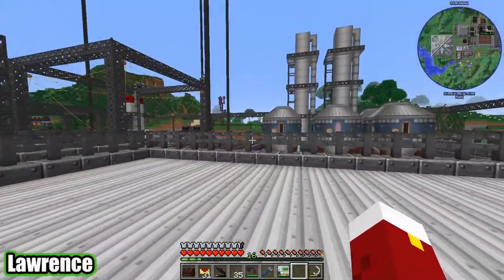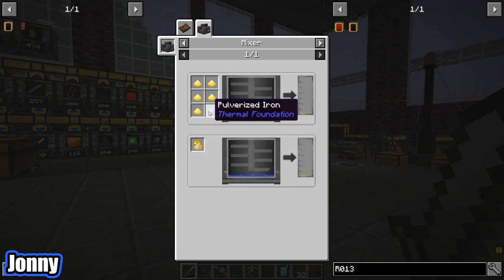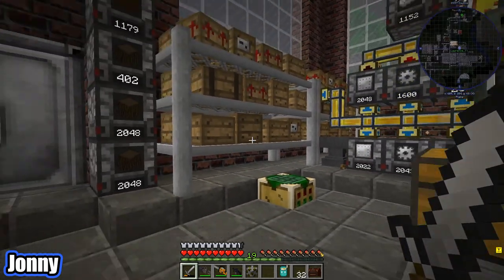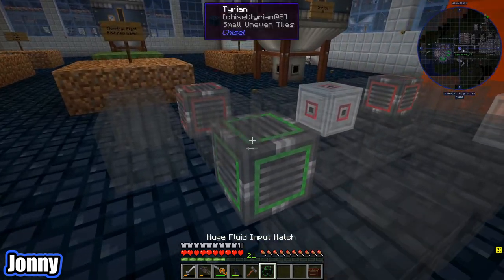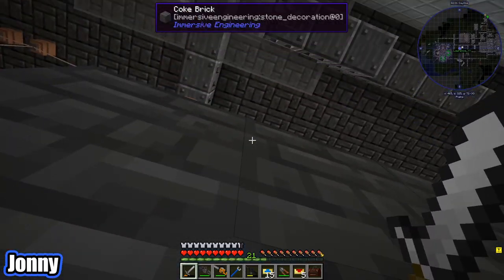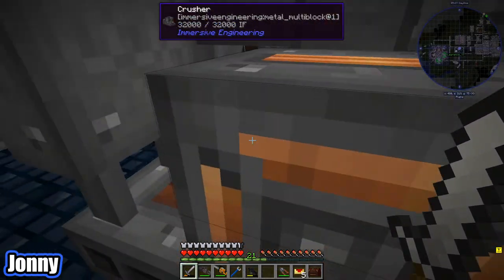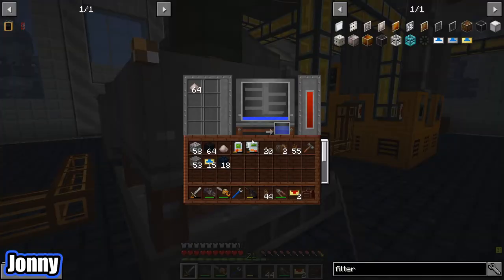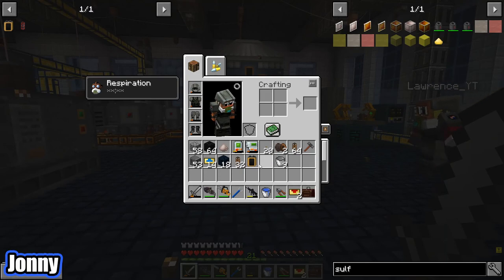Basic coke, pfft! How about some advanced! Welcome to The Battery Factory!! (E24) - Manufactio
In order to progress it looks like batteries are the next blocker, so we decide to start setting up new production. Unfortunately we quickly realise that its a lot more involved than we first imagined and end up setting up a whole new factory...The Battery Factory. Complete with metal presses, crushers, advanced coke oven, chemical plant, mixer, standard assembler and a fluid assembler!

Episode 23 of Manufactio playthrough

Modpack author: Golrith

Collect resources to build science packs, which are turned into research points to unlock new technology. Starting with a limited set of tools, can you build the ultimate factory and unlock the ultimate technology, while defending your factory against increasingly dangerous hostile mobs.